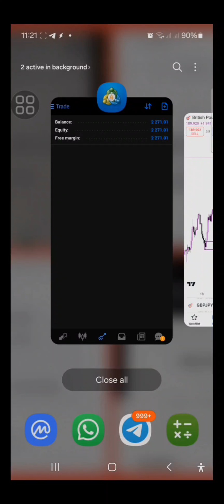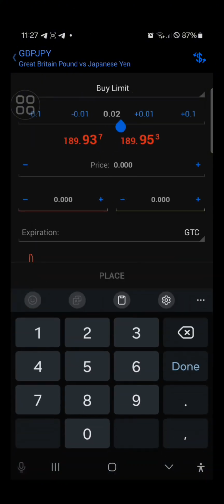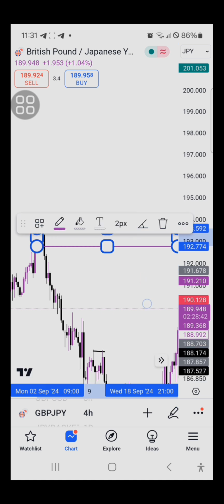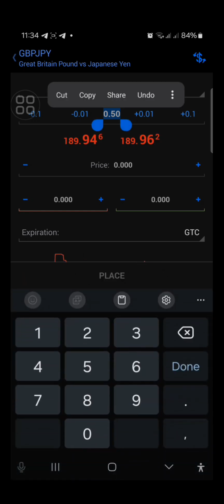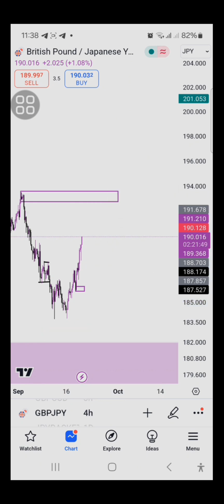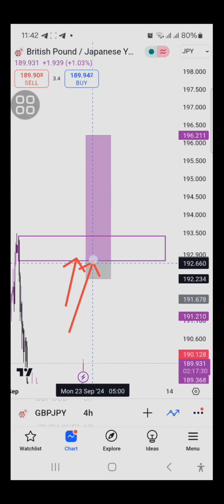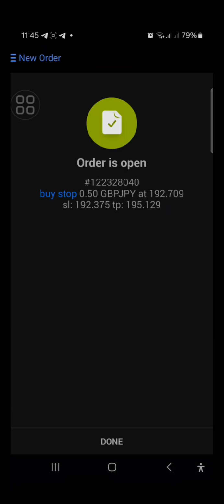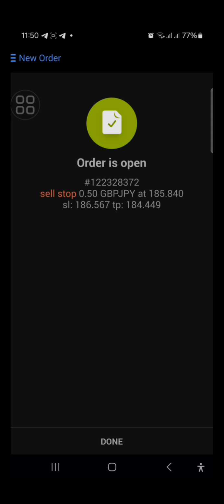How to set limit and stop orders in forex |Market Order, Buy Limit, Sell Limit, Buy Stop, Sell Stop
This video shows you how to set pending orders in forex trading